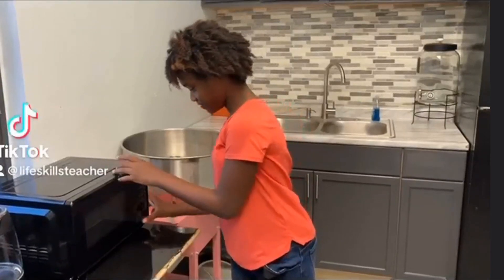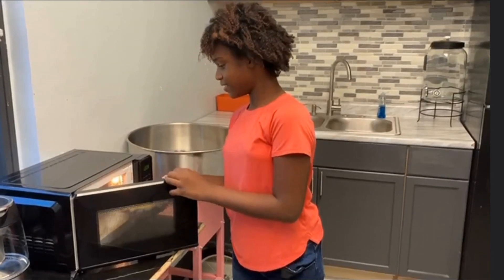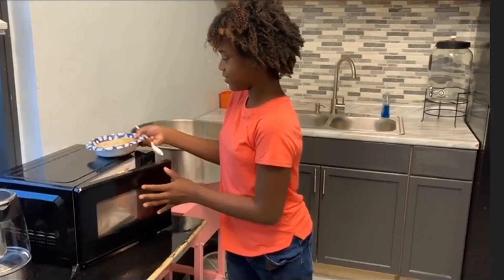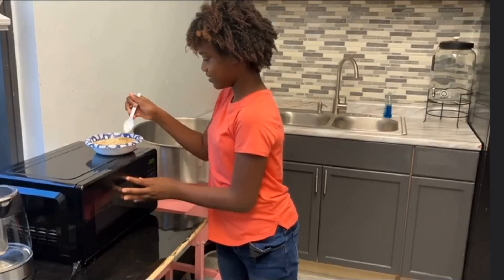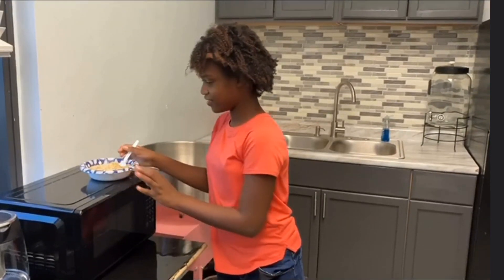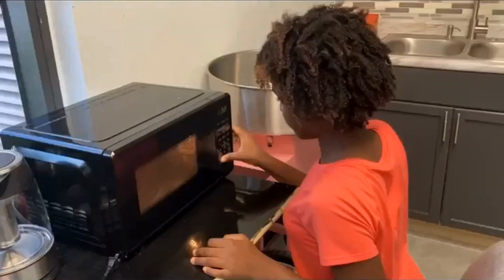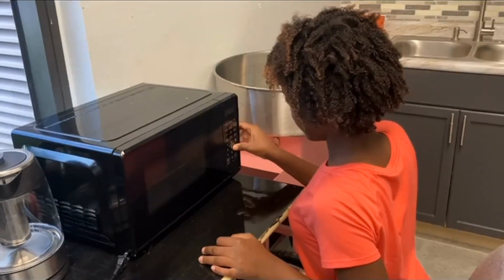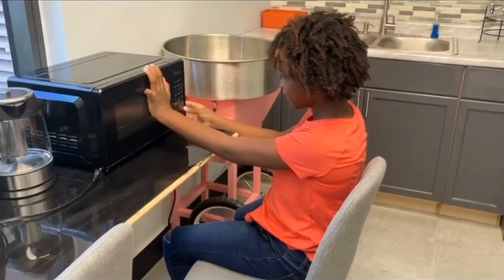(ABA) Backward Chaining=Teaching a behavioral chain starting with the last step!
From the free RBT Test Prep course!